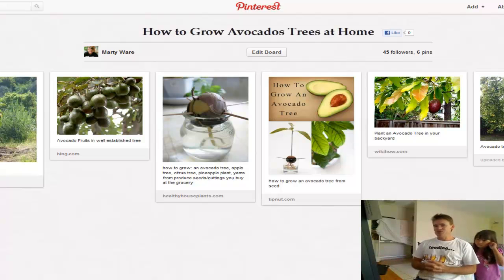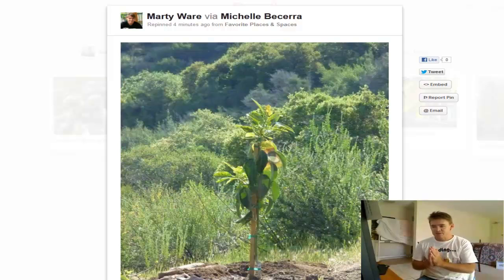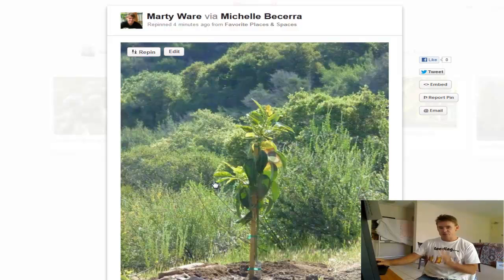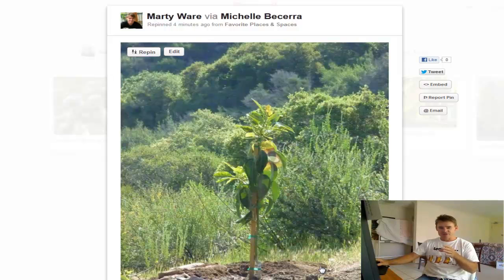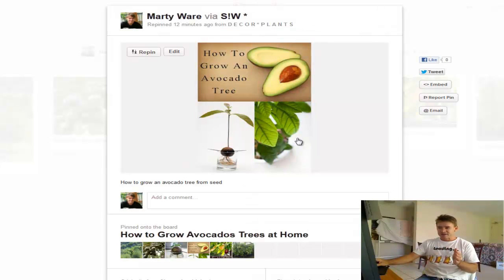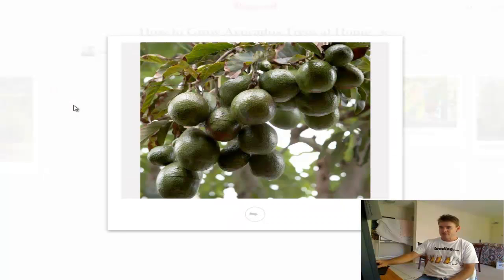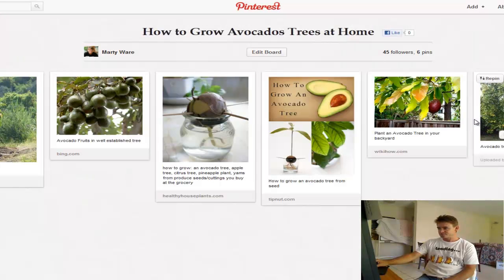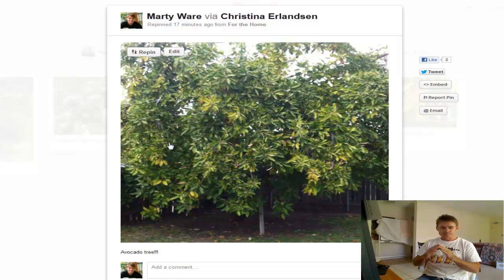How to Grow Avocado Trees at Home in your Backyard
Hi my friends.  In this video I dig really deep into providing information about Growing these wonderful healthy fruiting trees at home in your urban block.  Actually the same principle applies for growing Avocado's on a large scale.
I answer questions relating to growing Dwarf trees, fertilizing, mulching,pruning, tree size and much more.
Also, if you would like to have a very in depth recourse and learn all you need to know about Urban Gardening please click the link at the top of the page.